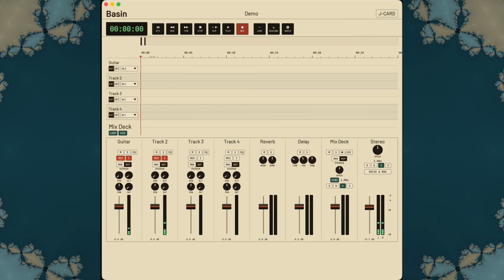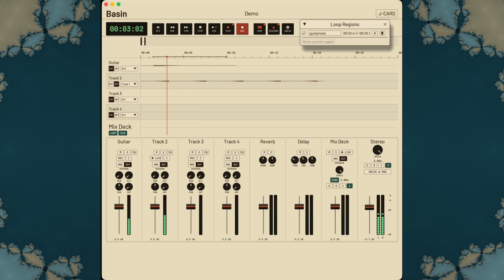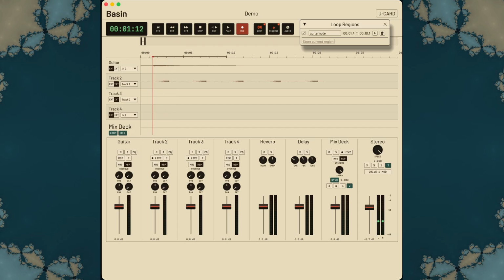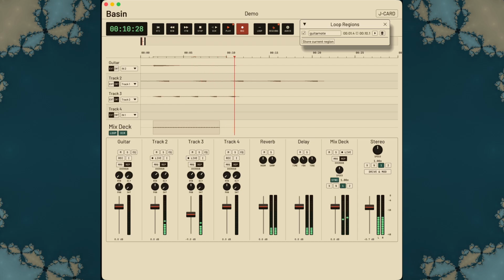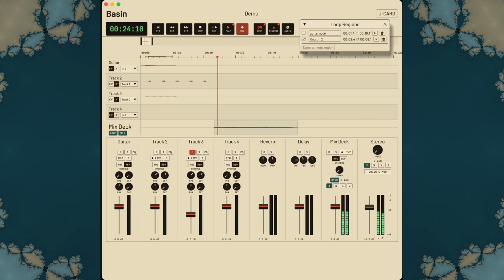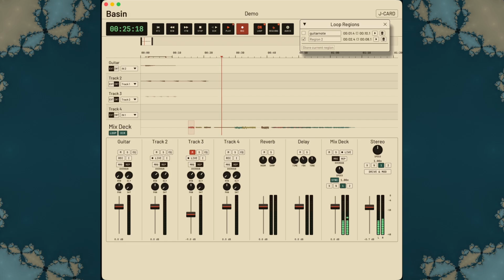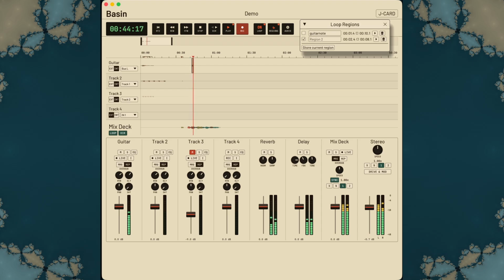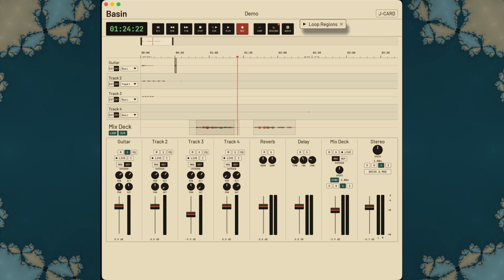Basin walkthrough - Layered textures from a single guitar note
This video walks through a process to create a layered texture from a single guitar note. Along the way, it touches on the main features of Basin. Recording from external and internal sources, builtin reverb and delay effects, recording to the mix deck, and crystalizing clips.
Basin can be used as a four track recording sketchbook, a sound design tool, and a performance instrument. It is currently in early alpha development and changing rapidly. to give it a try. Your feedback is appreciated and will go towards shaping what Basin becomes.